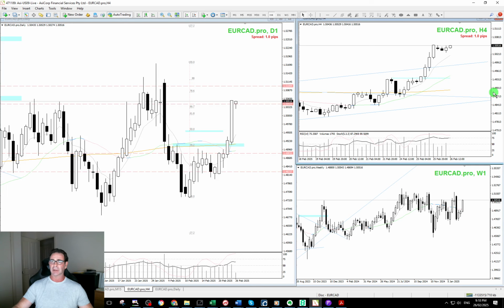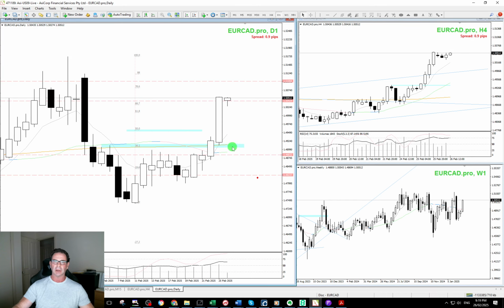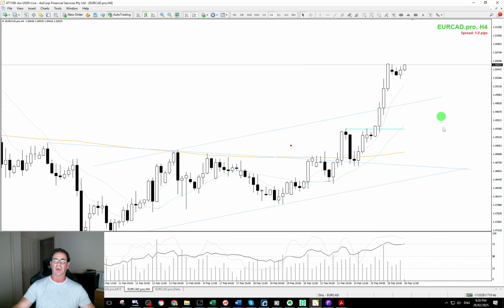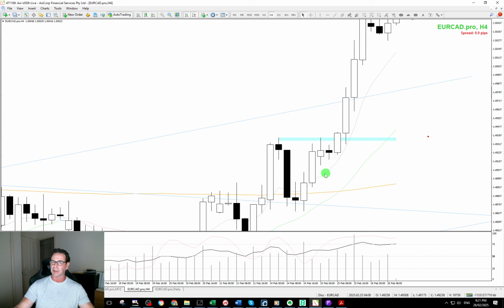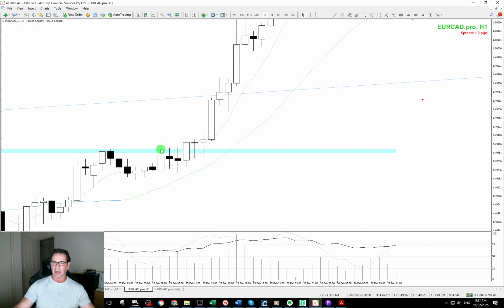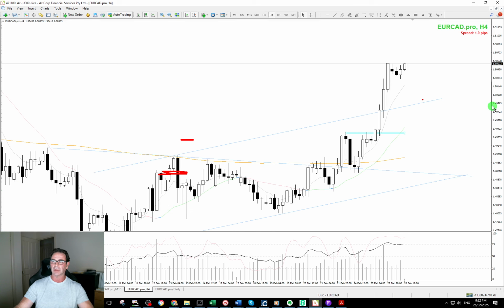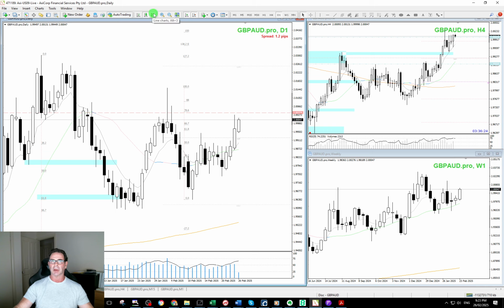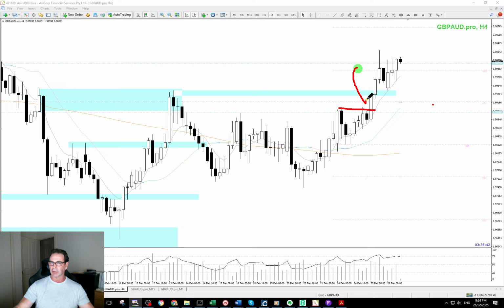Trade Recap - EURCAD & GBPAUD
Trade Recap - EURCAD & GBPAUD, two classic breakouts.